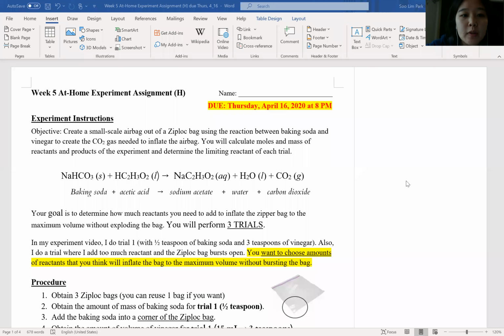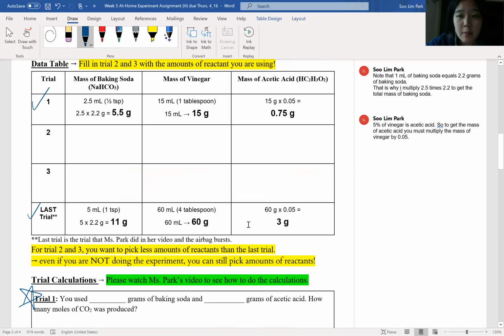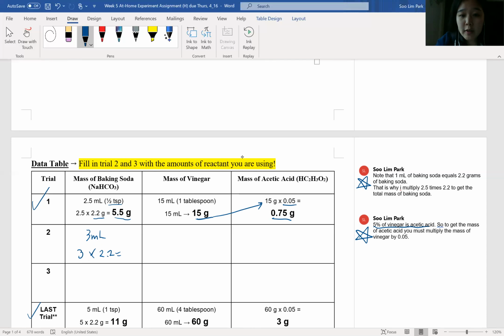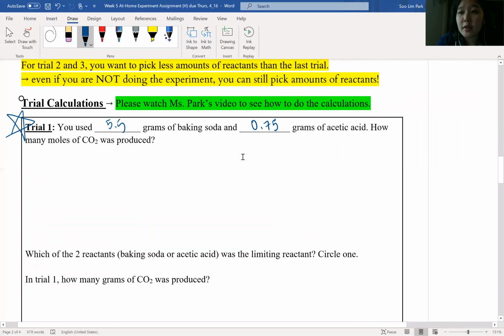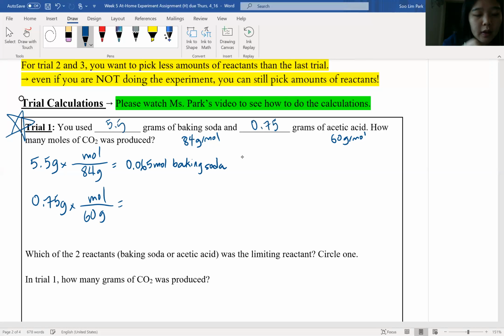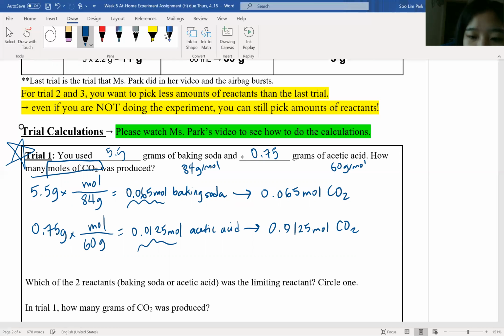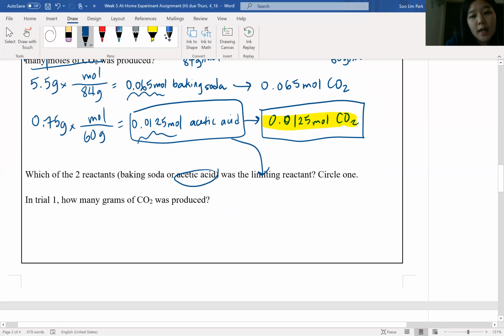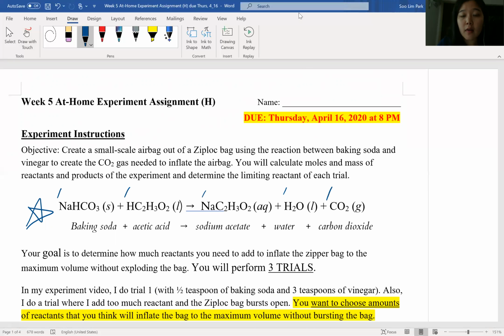Trial Calculations Help 04.15.2020 (Honors)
In this video, I go over trial 1 calculations to help you complete the rest of the assignment that is due Thursday, April 16, 2020.